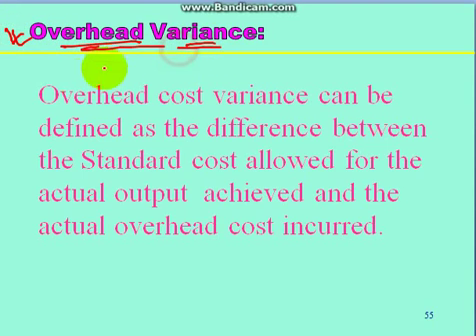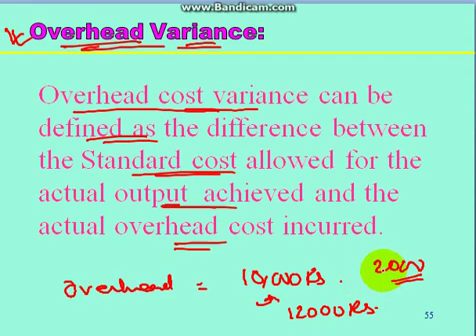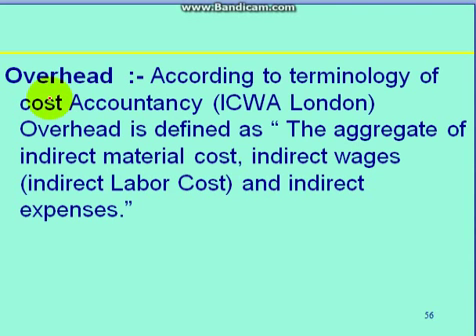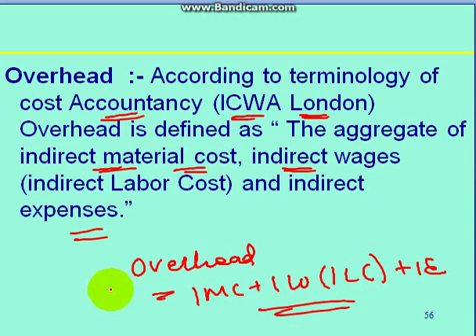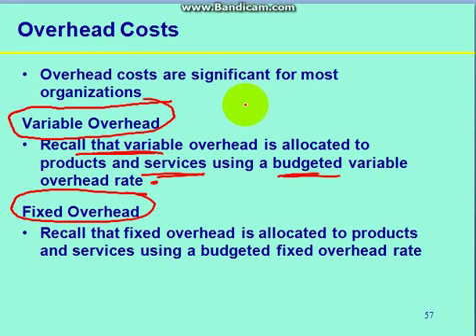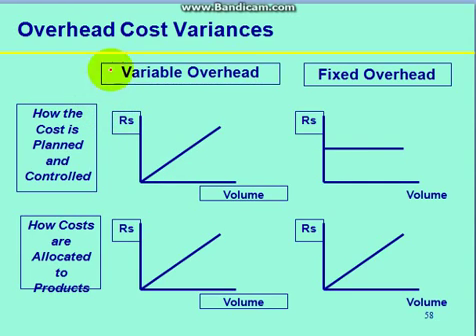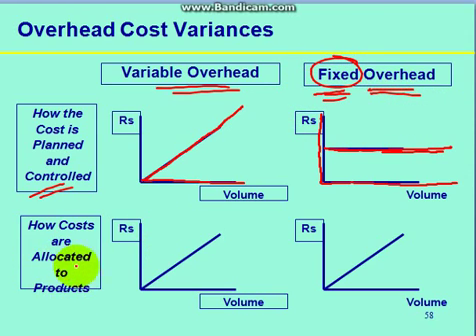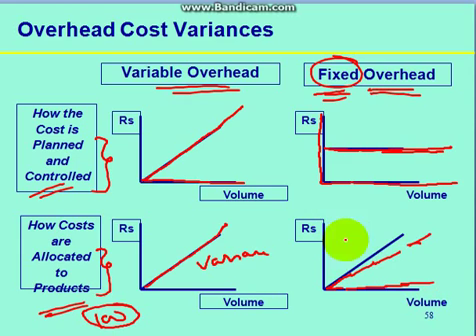OVERHEAD COST VARIANCE